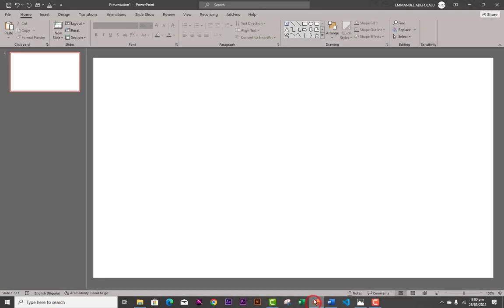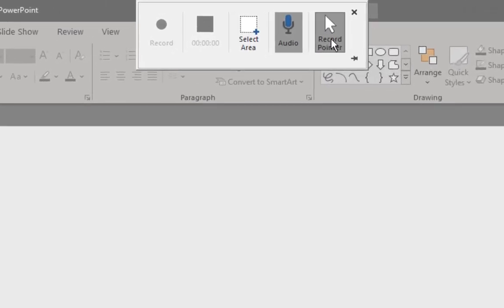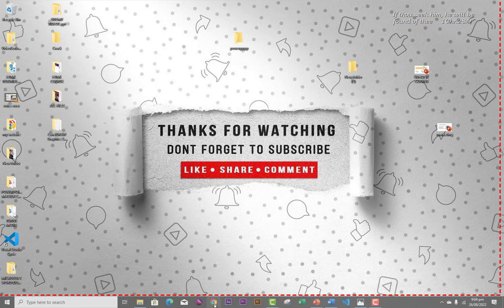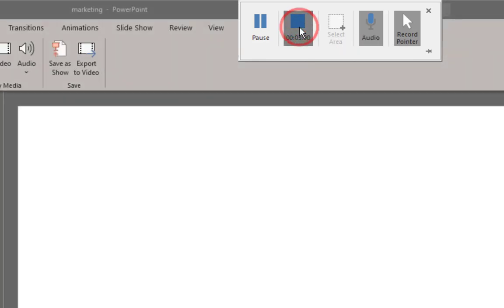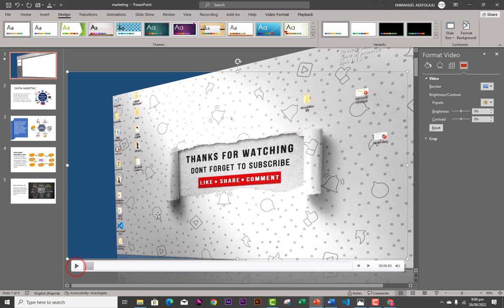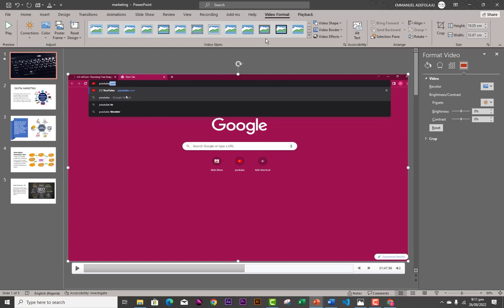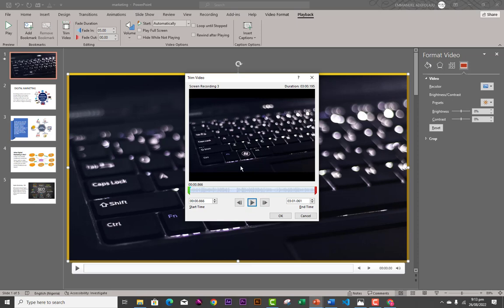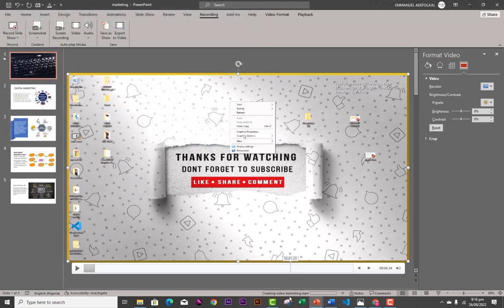RECORD YOUR COMPUTER SCREEN IN POWERPOINT